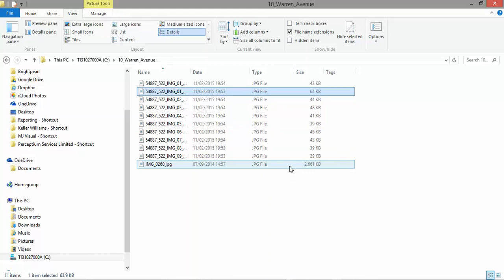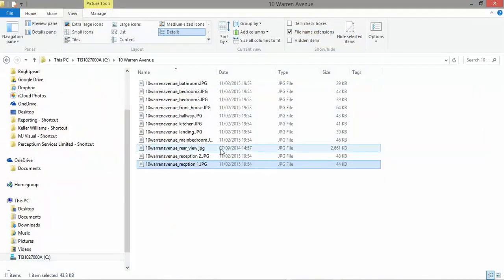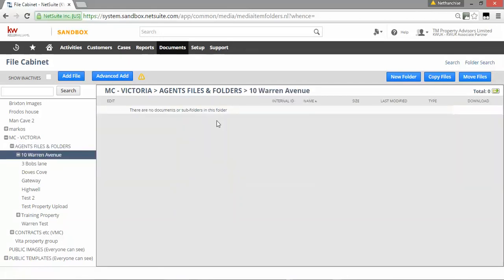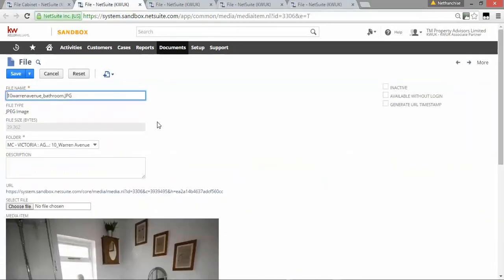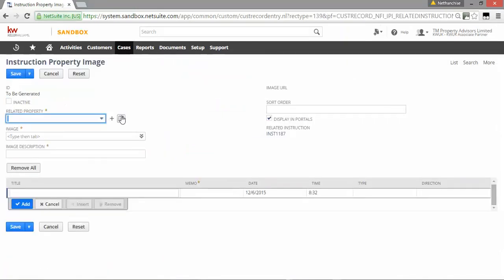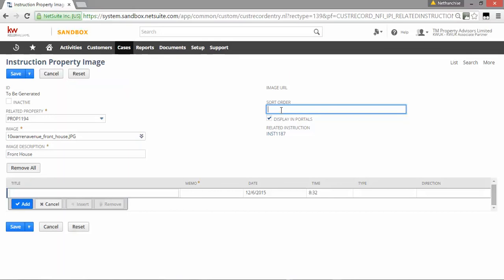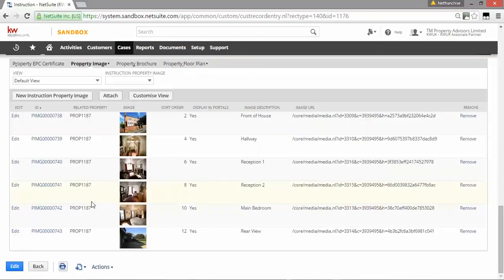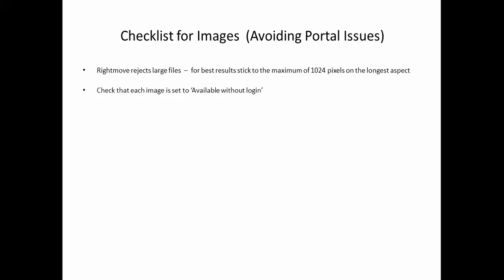Release 2 - Uploading Images